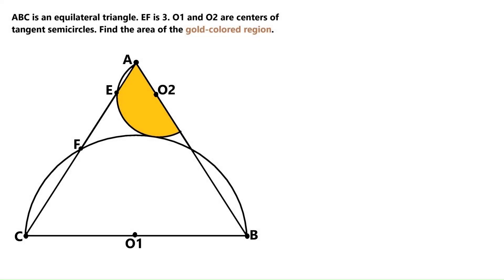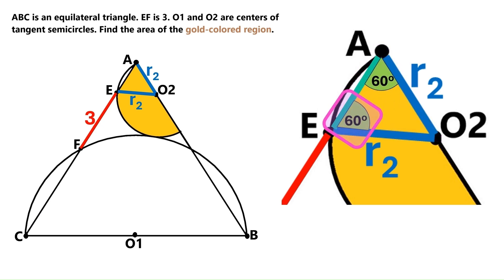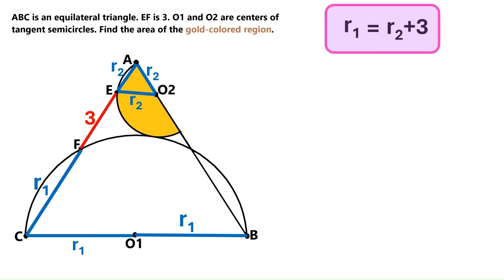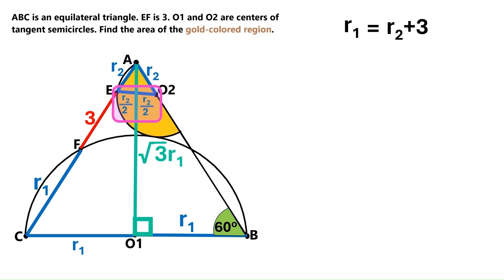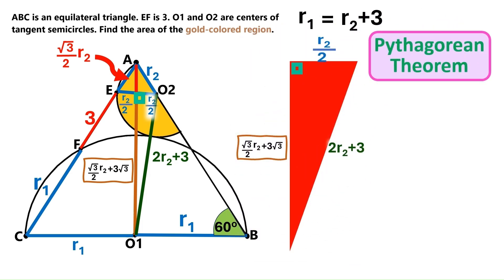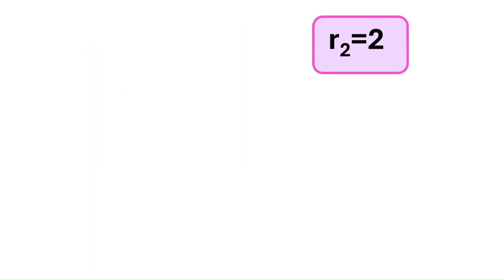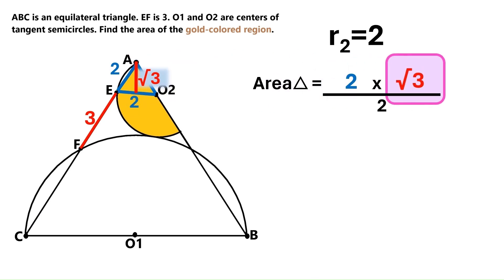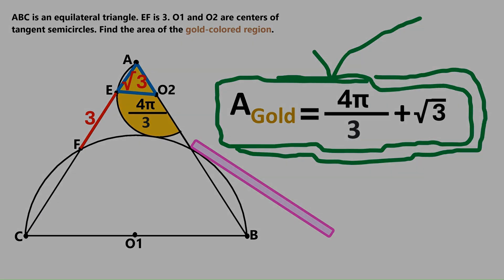Fascinating Geometry Problem: Find the Shaded Area – Two Semicircles in An Equilateral Triangle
In this super-exciting and challenging geometry problem, we've got two semicircles inside an equilateral triangle with an unknown side length. In fact, the only length we know in this problem is the seemingly irrelevant line segment on one of the sides of the triangle. And we are asked to find the area of the gold-colored shaded region. This geometry problem has a medium level of difficulty, so it is not super-difficult but also certainly not overly simple. That makes it good for developing your skills in finding the area of the shaded region type of questions. If you want to try solving this on your own, go ahead and try. Here is a clue for you. You need to use the isosceles triangles as well as equilateral triangles in addition to some Pythagorean Theorem. And to do that you first need to find a right triangle. You will also need to use your skills in finding the areas of circles, sectors, and triangles using the radius, pi, base, and height. If you cannot solve it on your own, no need to worry because I am here to show you how to do it in five minutes. I hope you enjoy the video, have fun watching it, and feel like you have actually learned something helpful and cool by watching this video to the end!